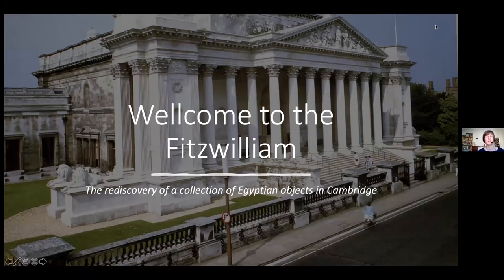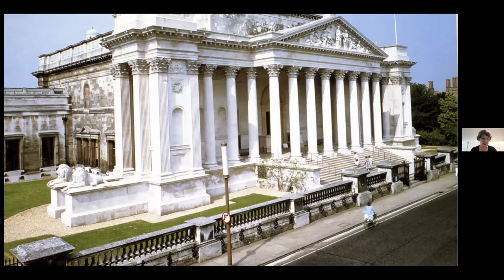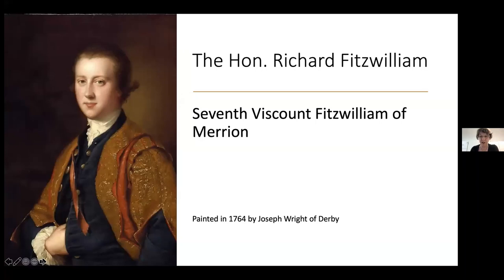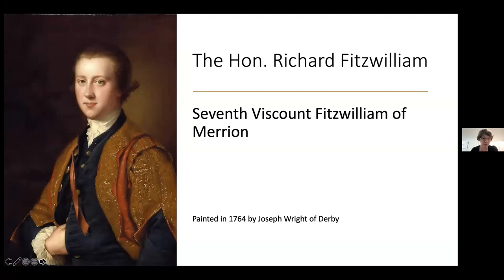Wellcome to the Fitzwilliam: the rediscovery of a collection of Egyptian objects in Cambridge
Lecture by Helen Strudwick (Senior Assistant Keeper – Egyptian Antiquities, The Fitzwilliam Museum)